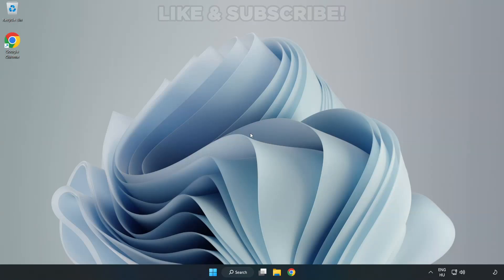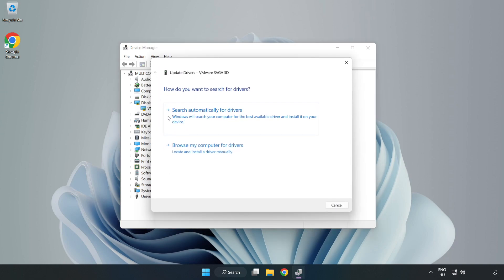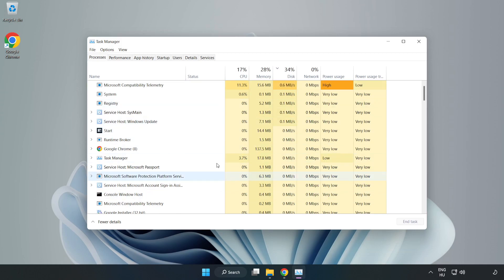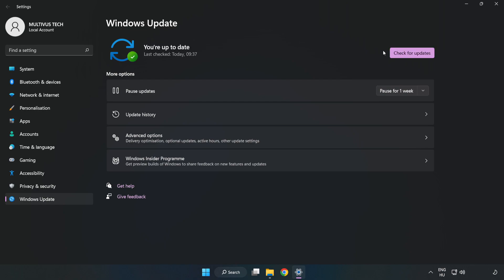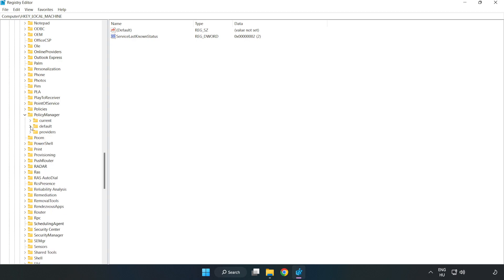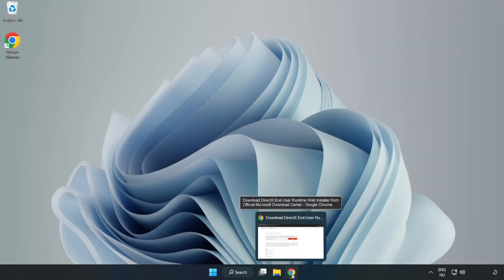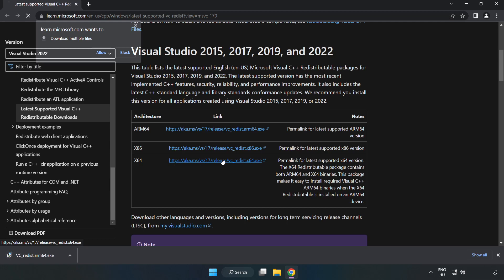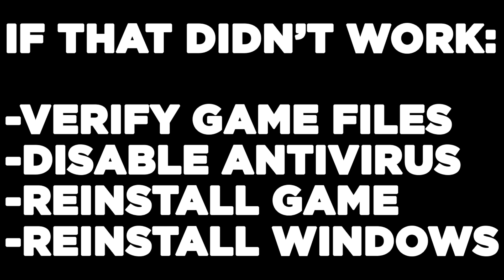How to FIX Wo Long Fallen Dynasty Low FPS Drops & Lagging!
I'm going to show How to FIX Wo Long Fallen Dynasty Low FPS Drops & Lagging!